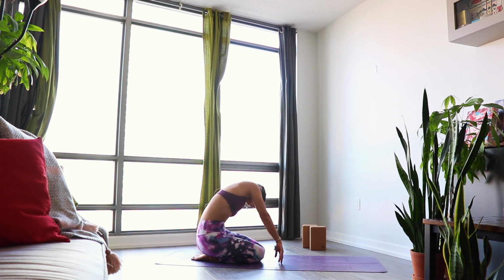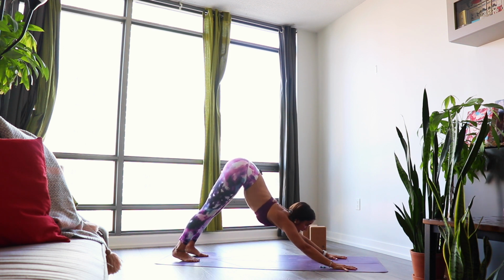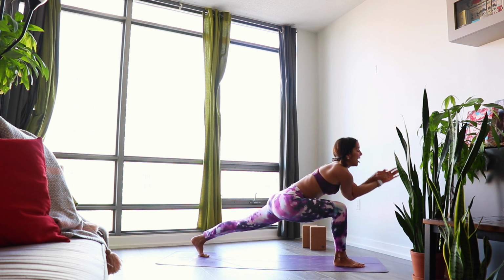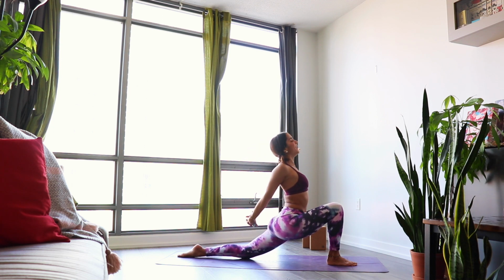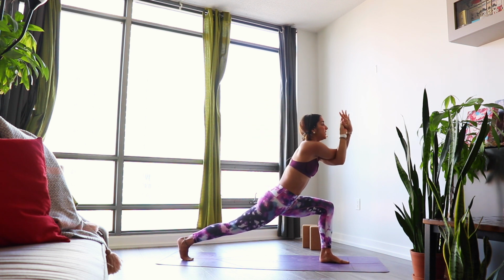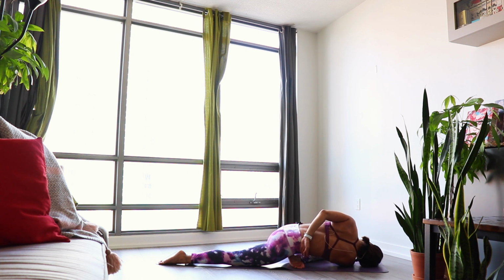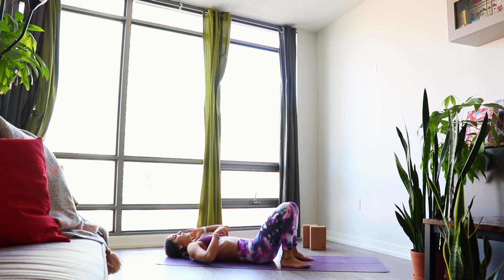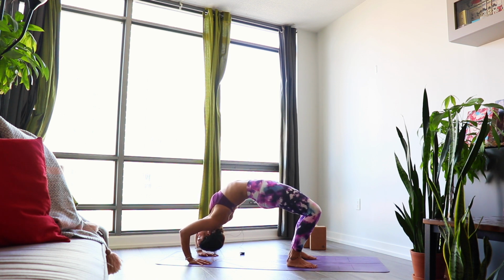Yoga for the Upper Body!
This week’s class is all about the eagle!  So many of you have asked me to upload this class and I finally had the chance to record it for you guys🙏🏽 This flow will help us release all the tension we hold in our upper body as well as working with our flexibility, balance and strength 💪🏼 I hope you enjoy it 😉